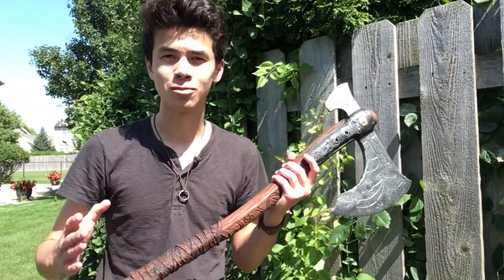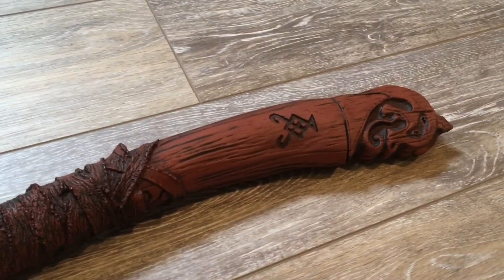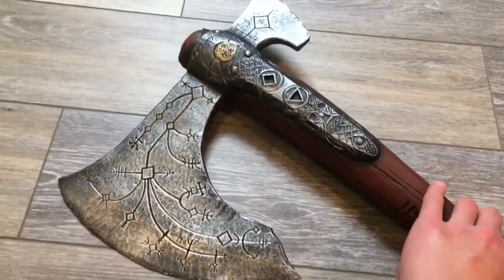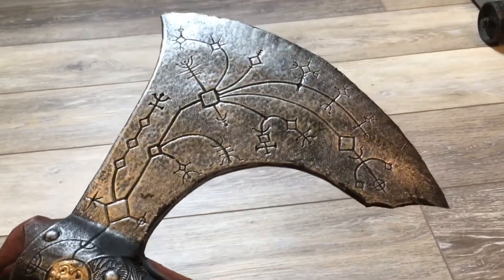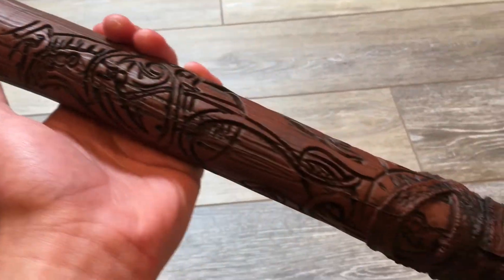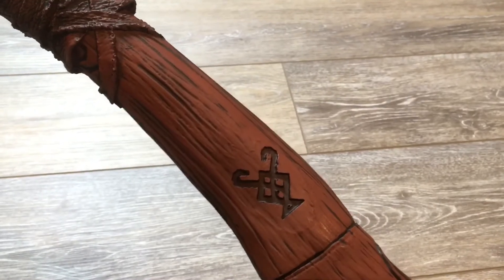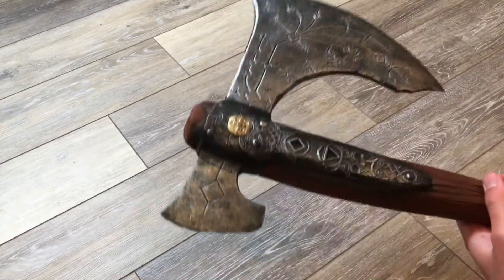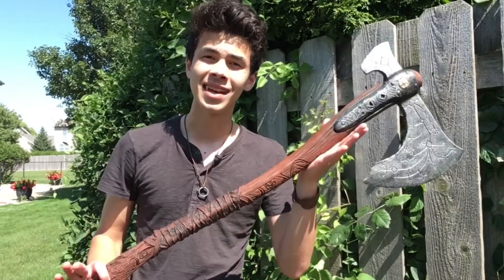Leviathan Axe Foam Replica Review! [God of War]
Hey guys, today I'm reviewing the God of War Leviathan Axe Foam Replica from Party City!